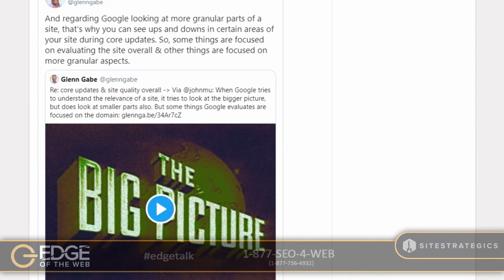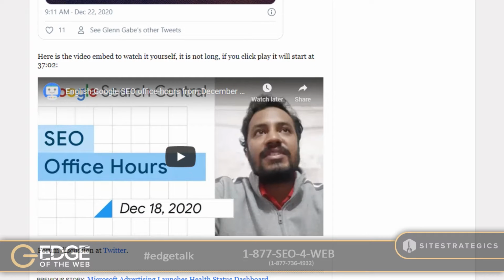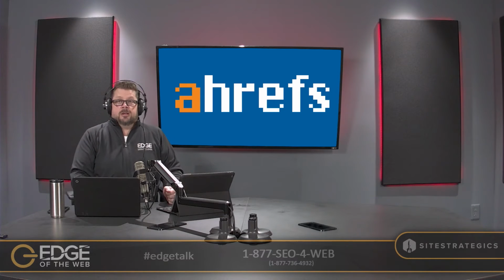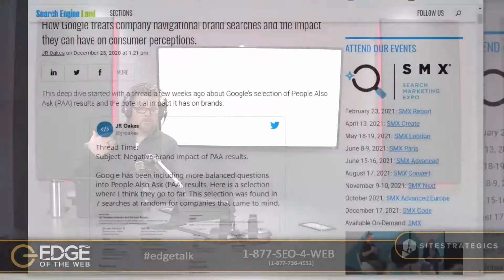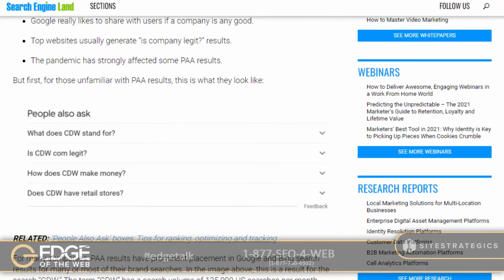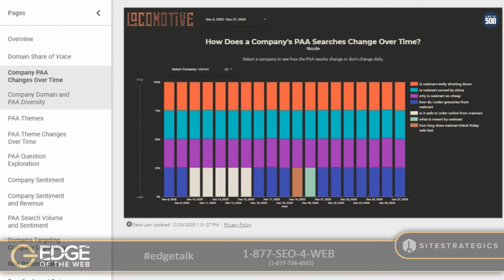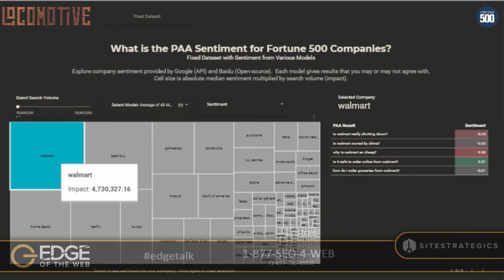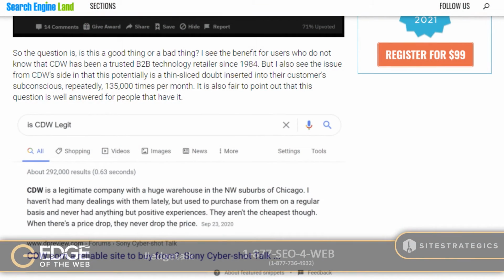382 | News from the EDGE | Week of 12.28.2020 - Is 2020 Legit?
Last Week of Digital Marketing News for 2020

(3:54) Request Indexing Tool is Now Back in Google Search Console
Google’s Request Indexing Tool was first disabled on October 14, it’s finally back, albeit 69 days later and well past the holiday shopping season when people needed it. Better late than never?

(6:44) After a Google Algorithm Update, Why do Some Portions of a Site Fluctuate?
According to Google’s John Mueller, the algorithms don’t just look at the big picture of a site, but also look at smaller parts of websites.

(12:40) Google’s SERPs Have an Impact on Consumer Perceptions of Brands
For example, in the PAA (people also ask) section of results, what’s presented there can have a major influence on the initial impression a consumer gets of a brand, and it’s not always good.